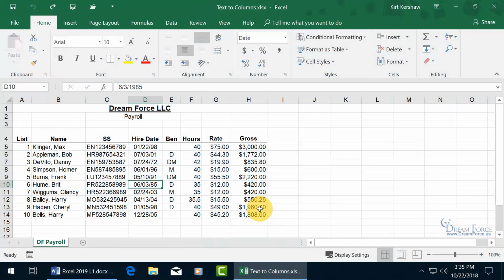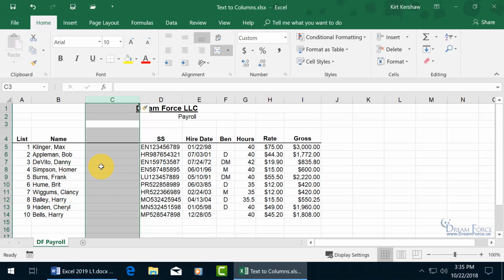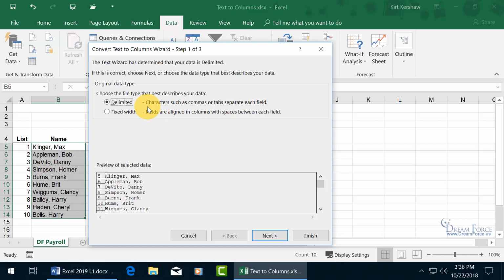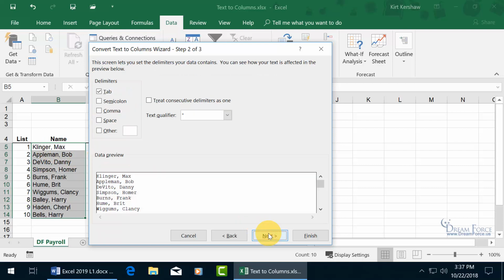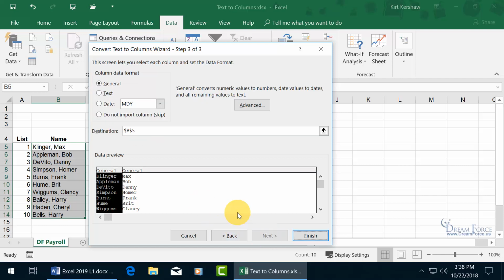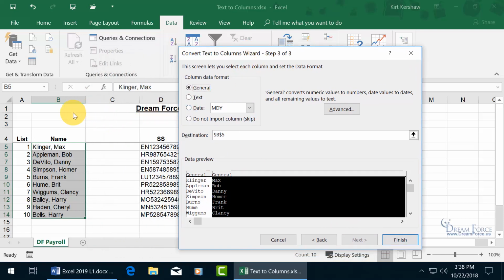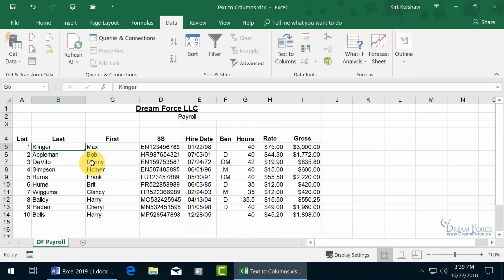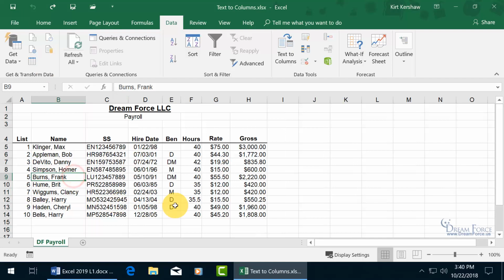Microsoft Excel 2019: Text to Columns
Microsoft Excel 2019 training video on how to use Excel's Text to Column feature to break up phrases or groups of data in a cell into their own separate cells.